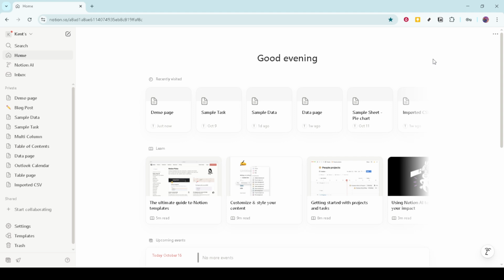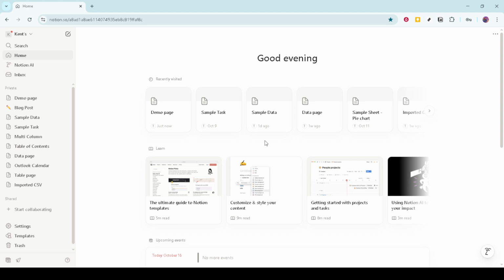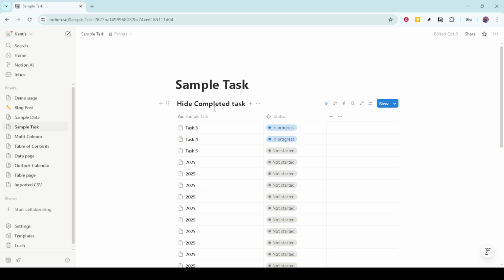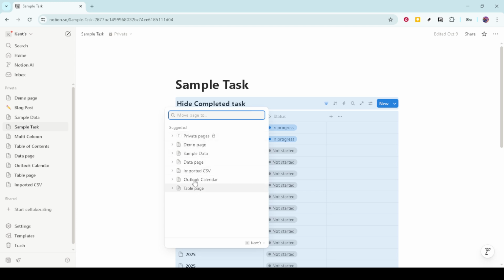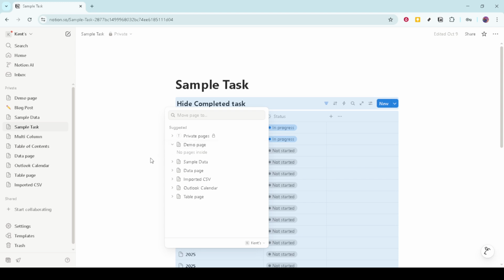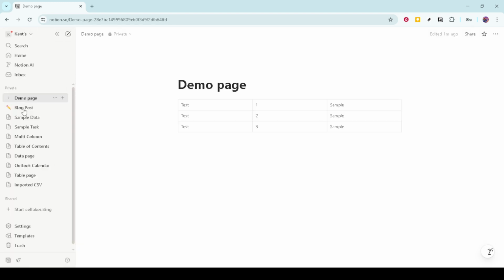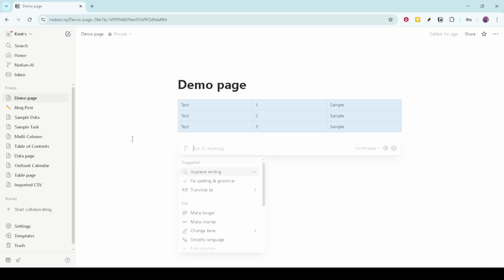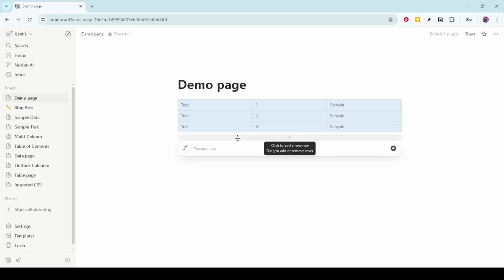How To Merge Notion Databases [2025 Guide]